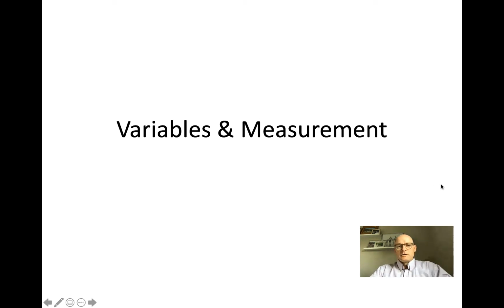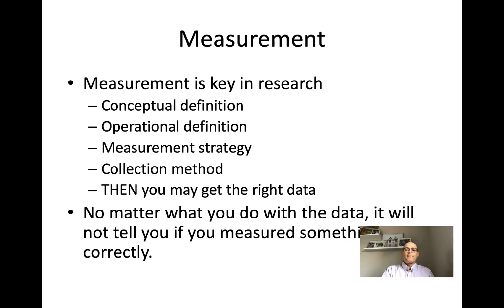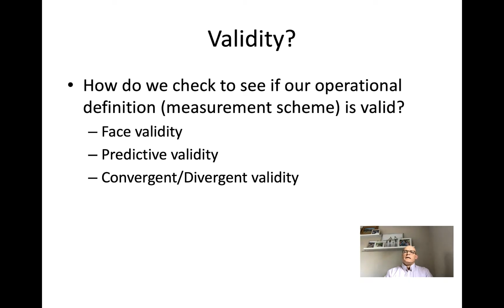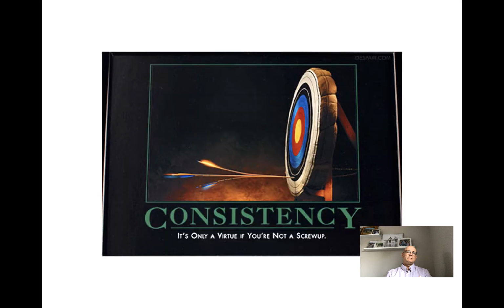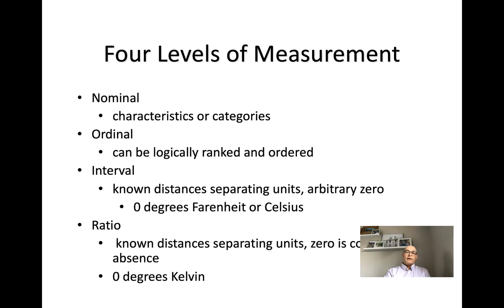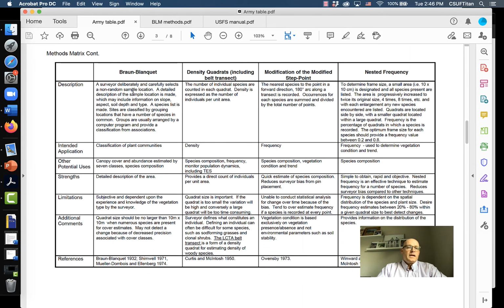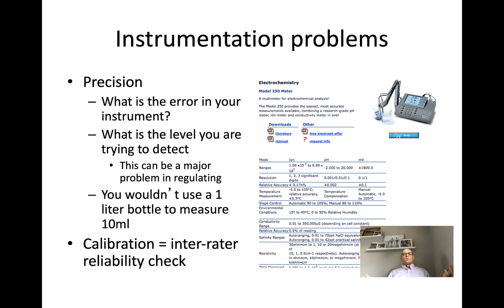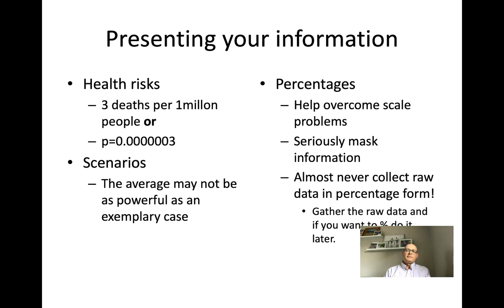Measurement Video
ENST 520 video about concepts, variables, and measurement